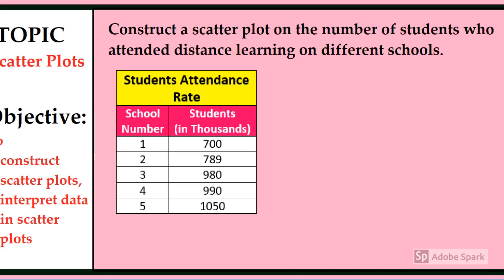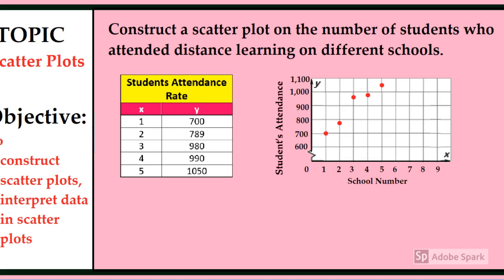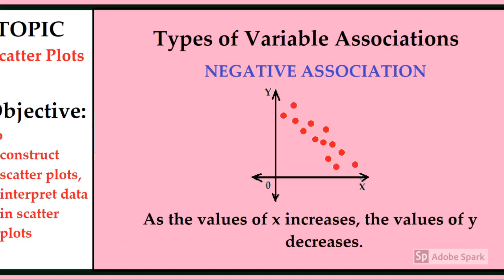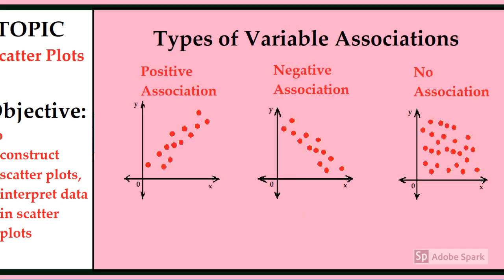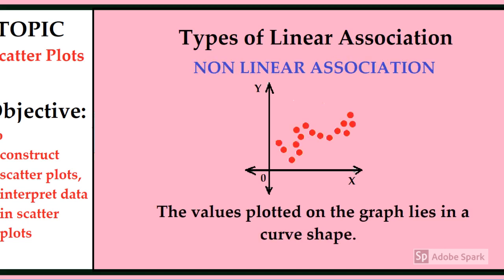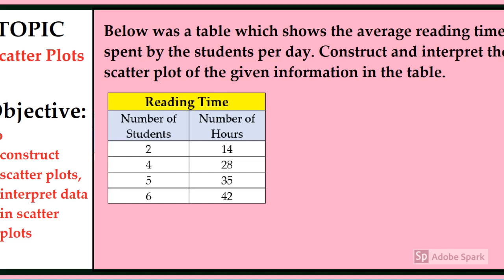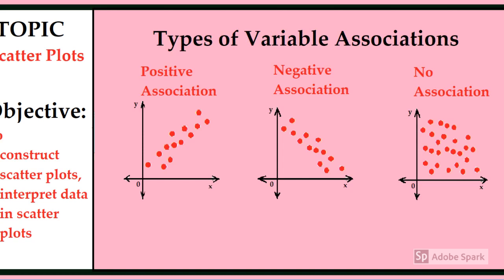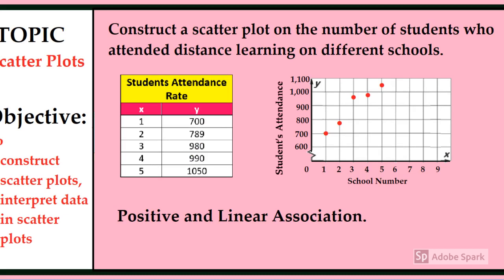SCATTER PLOTS 👌❤️ Learn it the easy way.